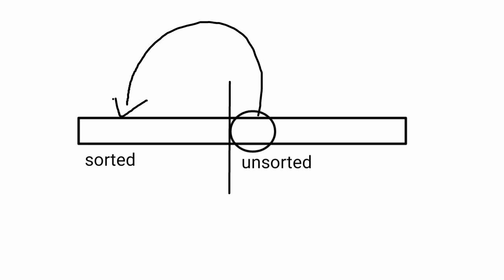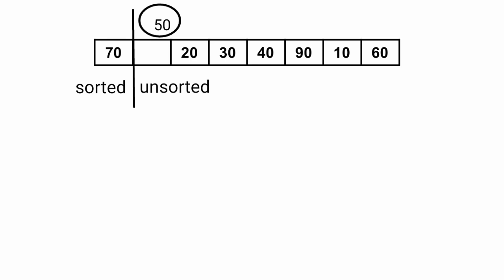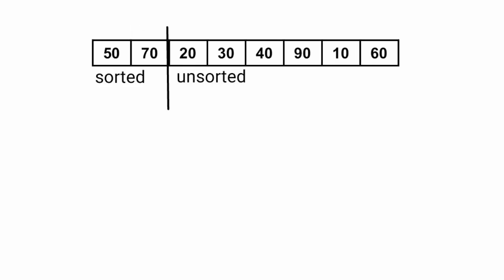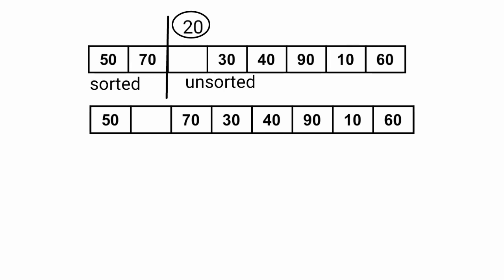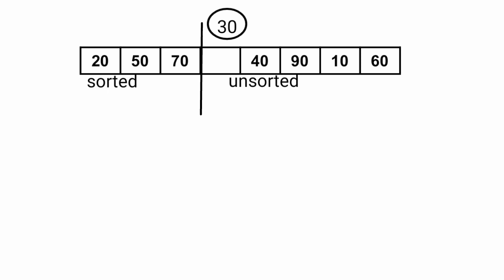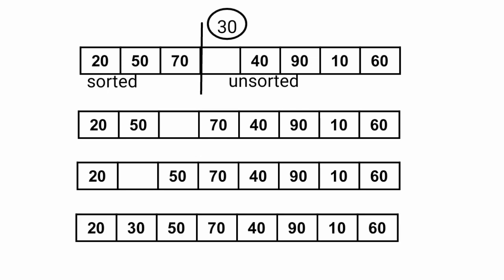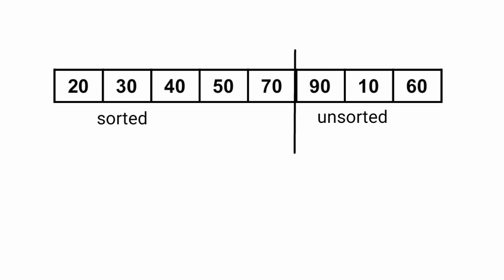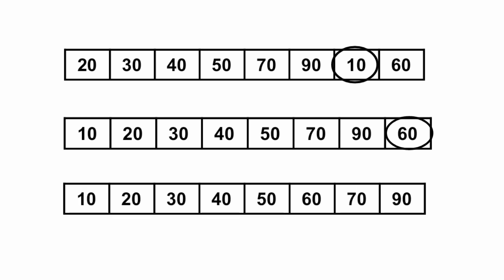Insertion Sort Example | Data Structures | Ktu